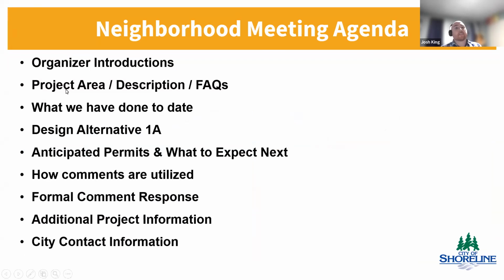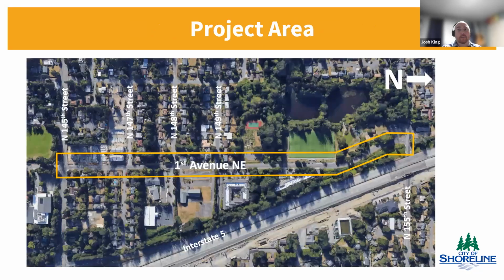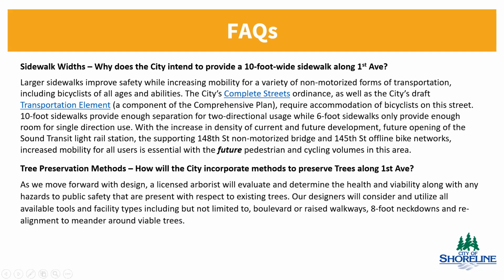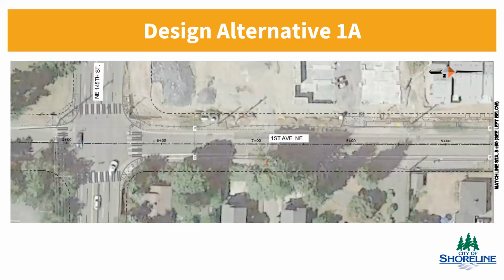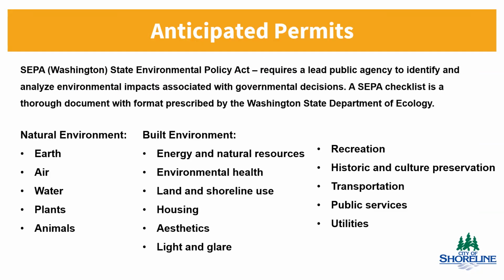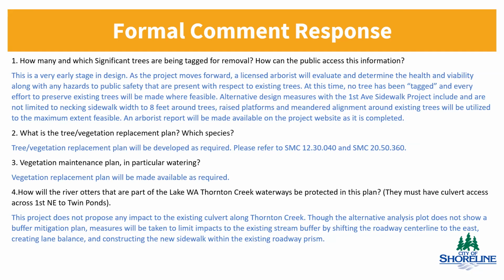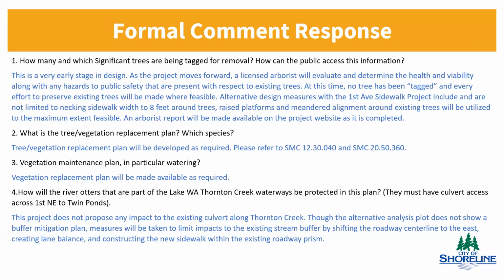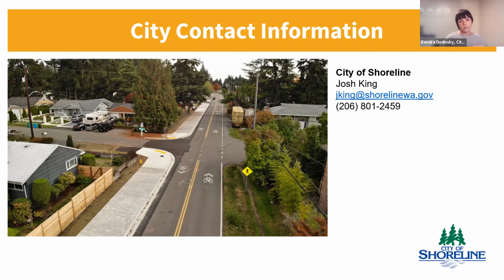1st Avenue NE (N 145th Street to N 155th Street) Sidewalk Neighborhood Meeting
The City of Shoreline online neighborhood meeting on the 1st Avenue NE (N 145th Street to N 155th Street) Sidewalk project was held on October 6, 2022. 1st Avenue NE will be a key access point to the light rail station connecting to/from the 145th Street corridor, the future 148th Street Non-Motorized Bridge (a pedestrian/bicycle bridge that will span I-5 at approximately 148th Street with direct access to the light rail station), and a bicycle network.